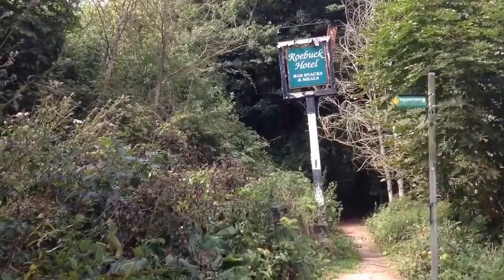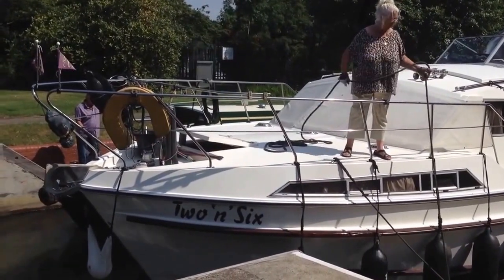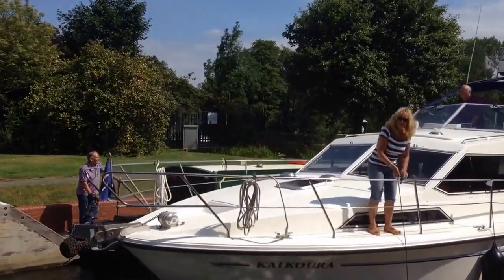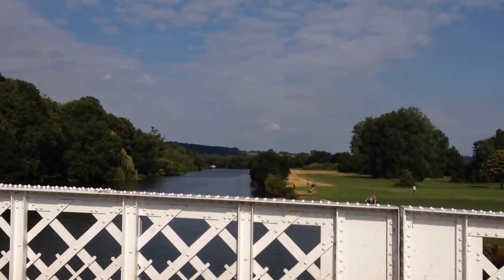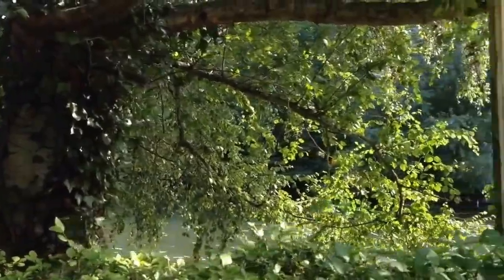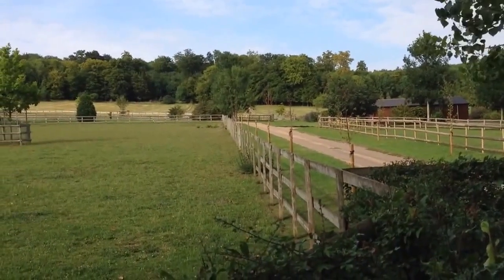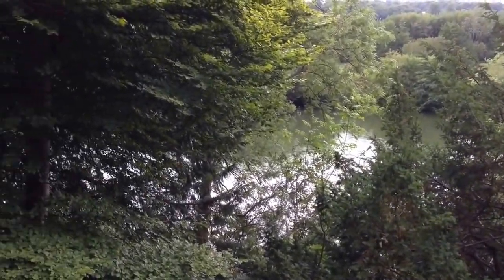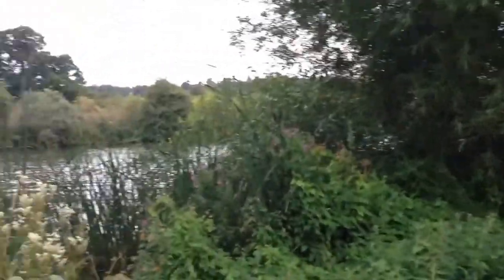Reading to Goring Thames Path Walk by Michael Parkinson Aug 2015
Book-Thames Path Walk, Michael Parkinson ISBN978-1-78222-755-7 Amazon or Waterstones
Another stage of my walk, West, along the Thames Path starting at Blackfriars Bridge.  From Reading through Tilehurst, Mapledurham,Pangbourne Meadow,Whitchurch on Thames to Goring.  The lock keeper of Mapledurham Lock gives information about the lock on 3mins 40seconds.  Videoed and loaded to YouTube by Michael Parkinson.  I live near Nottingham and decided to walk  West along the Thames Path from Blackfriars Bridge in central London and put video clips together.  I am a 76 year old man so do the walk in small sections on my visits to London.   I started this venture the Summer of 2014 and had reached Windsor by September of that year.